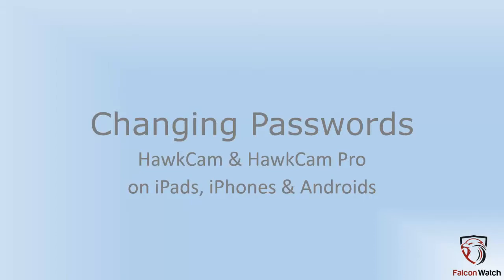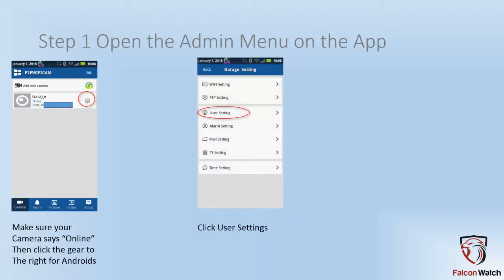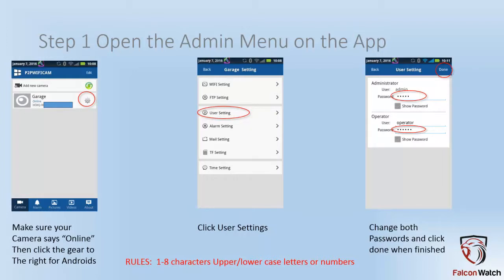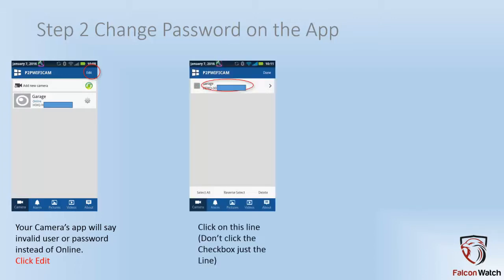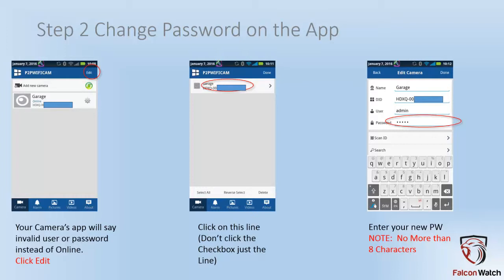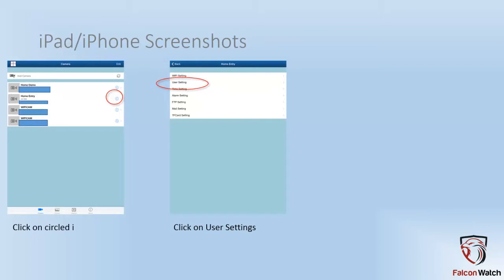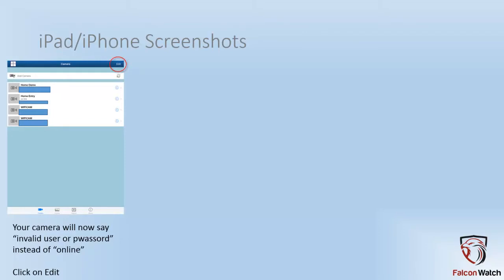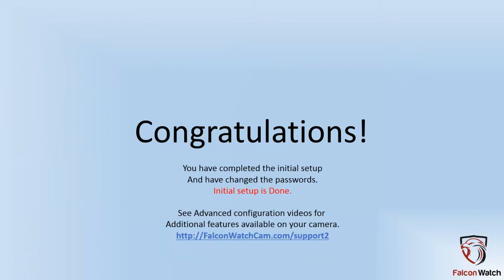HawkCam Changing Passwords Via Mobile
FalconWatch  How to Setup your HawkCam or HawkCam Pro with an Android, iPhone or iPad